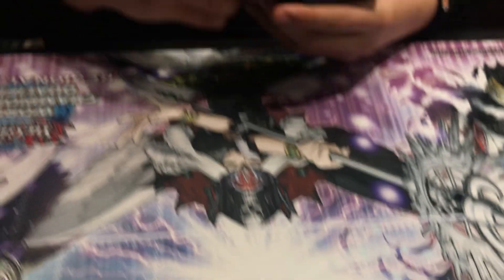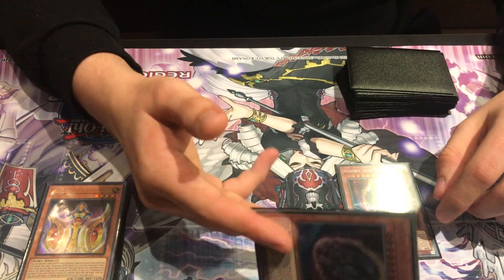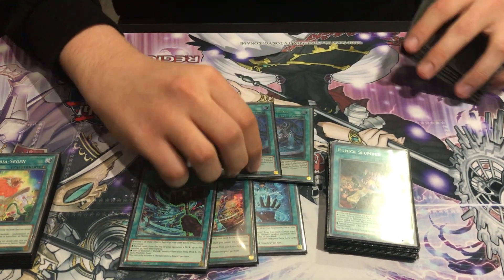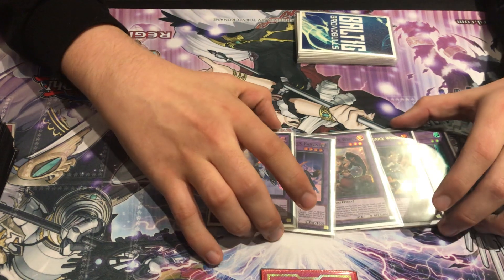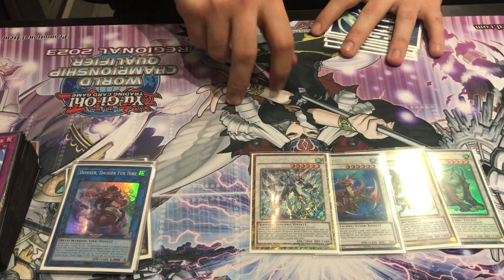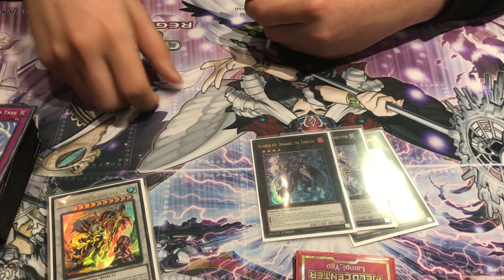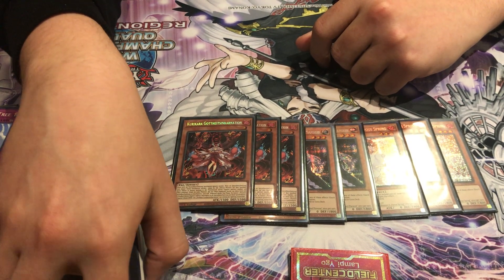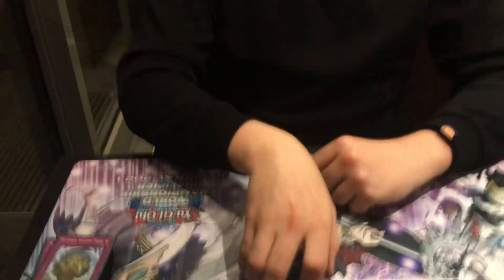DRESDEN REGIONAL TOP 8 - DECK PROFILE - TIM G. - RUNICK NATURIA